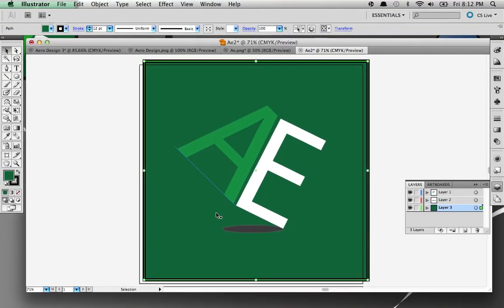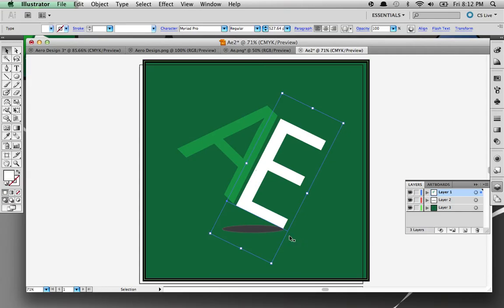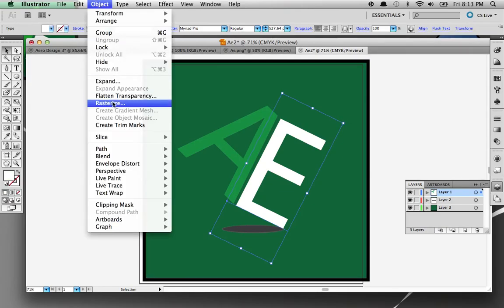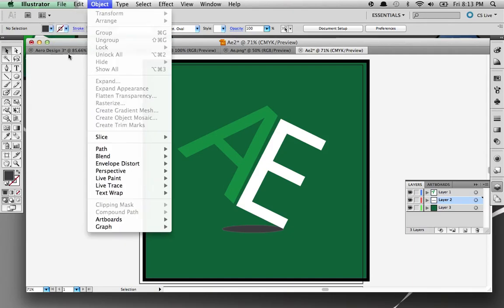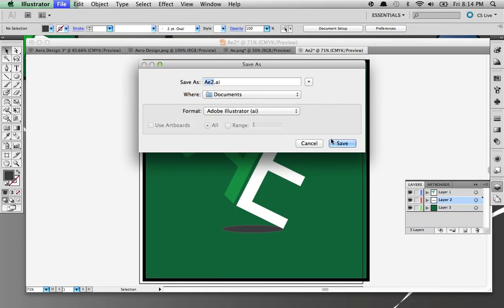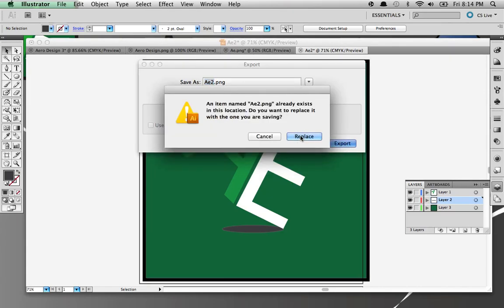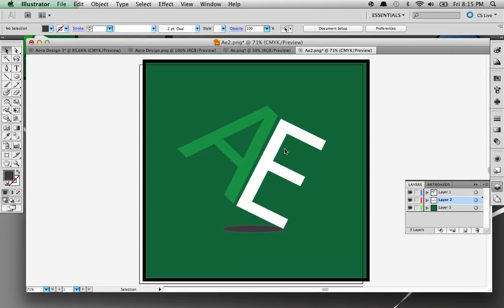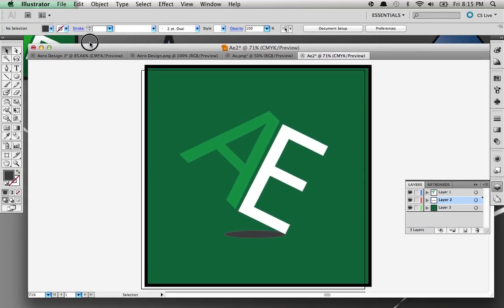How to save your project as a PNG file on Adobe Illustrator CS5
This video tells you how to save your Illustrator project as a vector formed png file. Hope it helps.